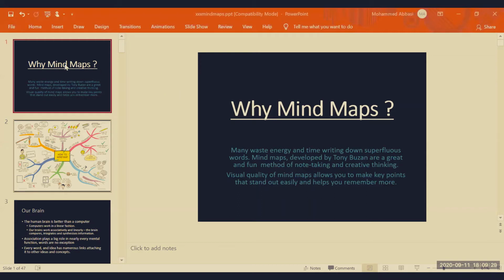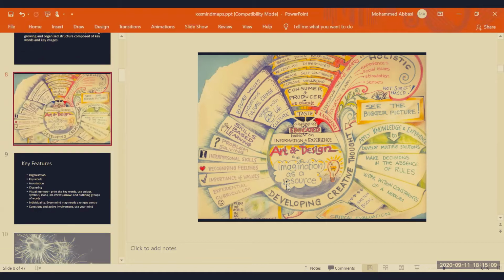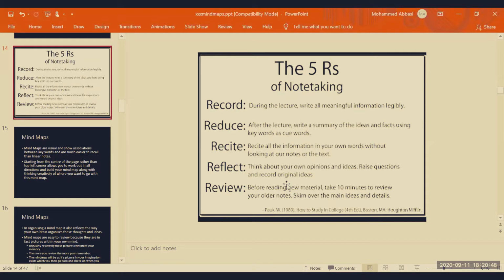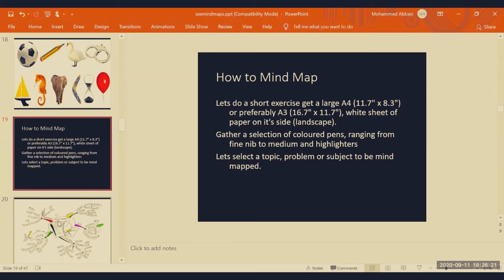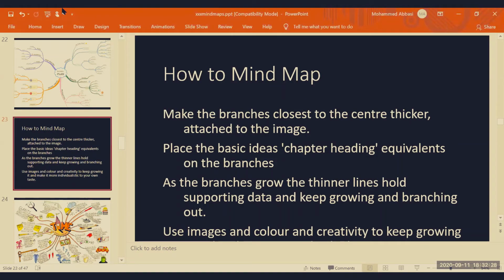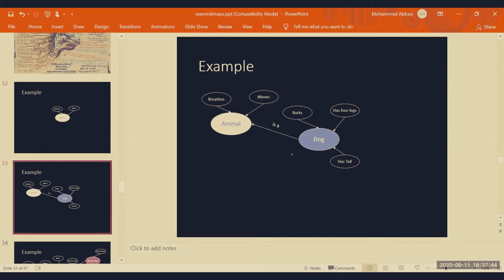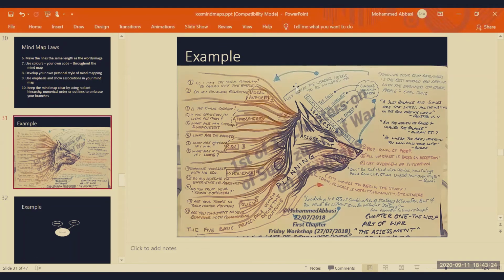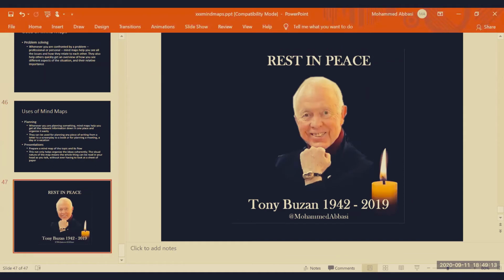Why Mind Map ?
When the term “ mindmapping” was coined by TonyBuzan on the BBC’s Use Your Head in 1974, the ways in which we take notes, brainstorm and study changed forever. We look at what makes this technique so special, which mind mapping technique you should choose, and what the benefits of mind mapping are.

Mind maps are a tool for the brain that captures thinking that goes on within the head. Mind mapping helps you think, collect knowledge, remember and create ideas.

Here is my short talk on what mindmapping to my zoom students.